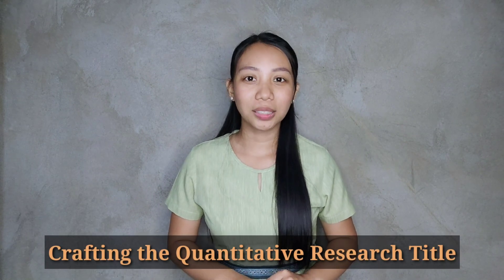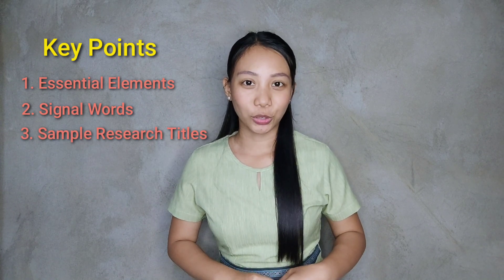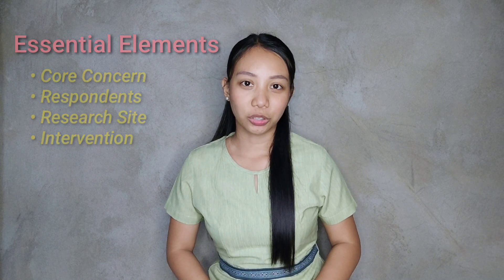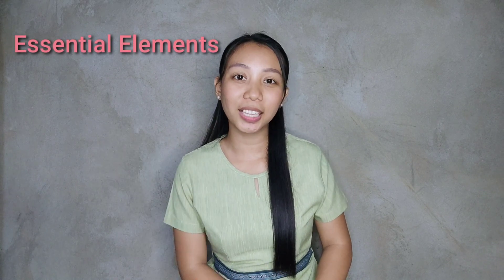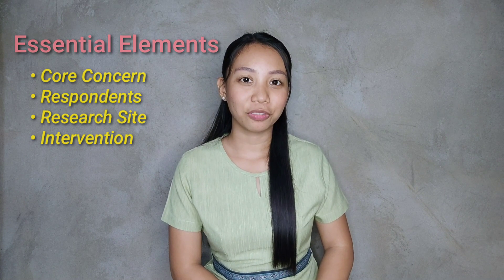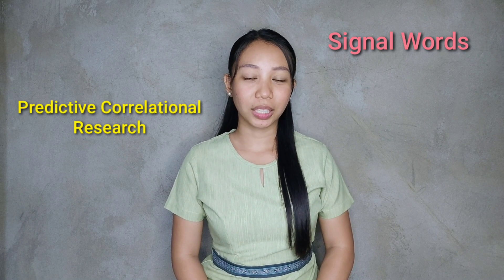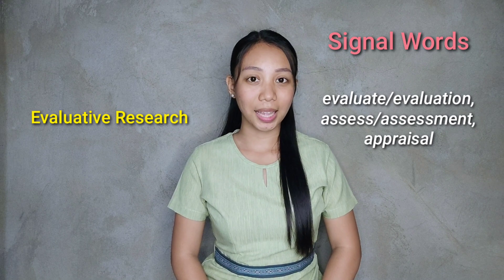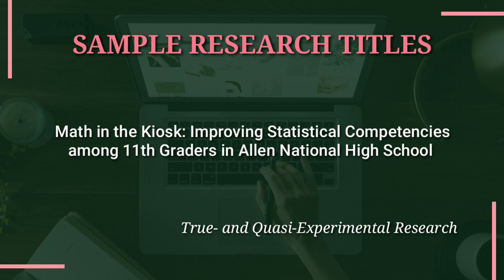WRITING THE QUANTITATIVE RESEARCH TITLE | With Sample Research Titles | Practical Research 2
✨ ABOUT ME

✨ MUSIC